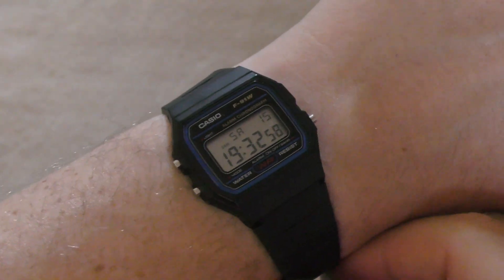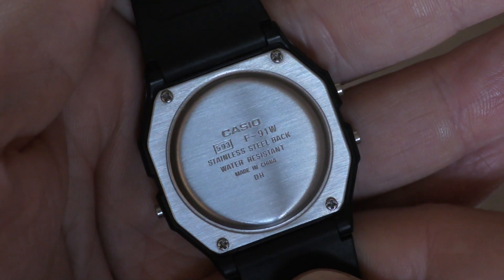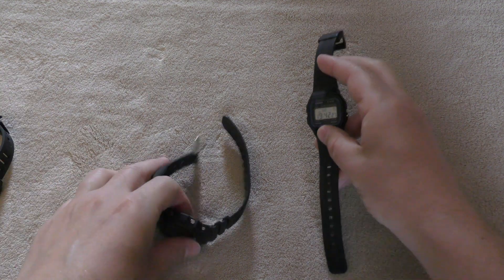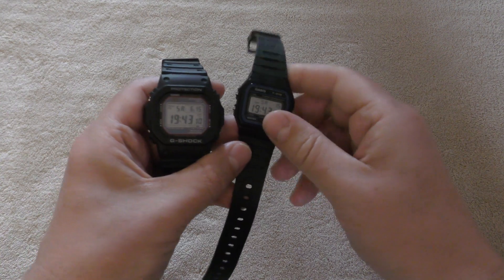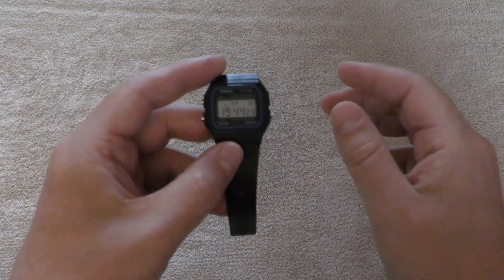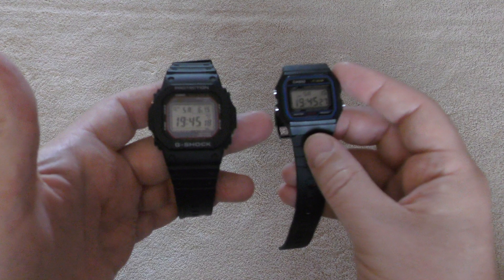Casio F-91 - Improvements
**Digital classic**
My video highlighting how to improve the classic Casio F-91 digital watch.
Price £10